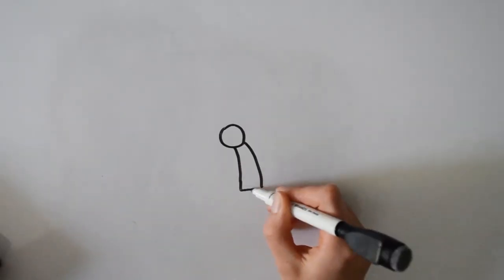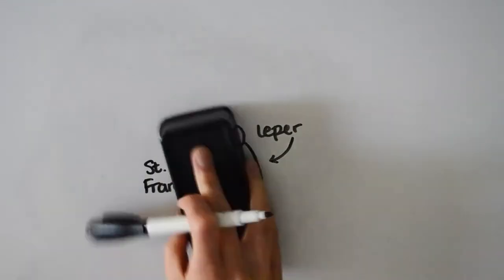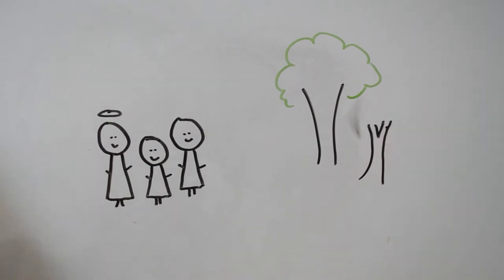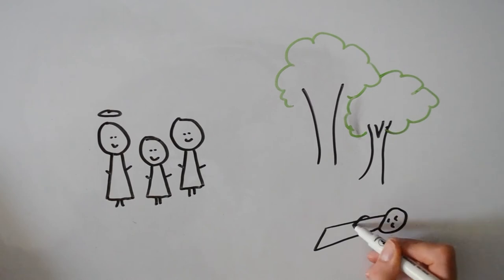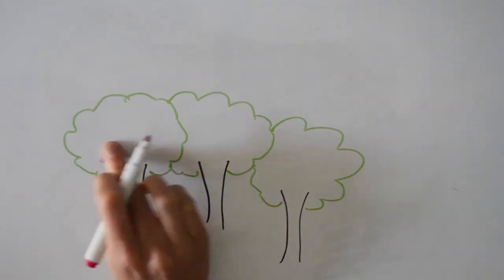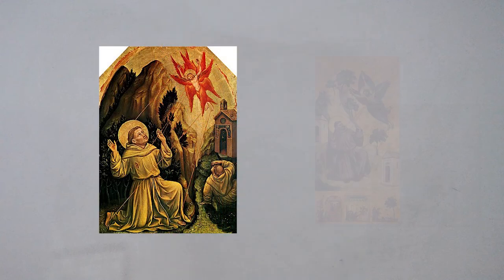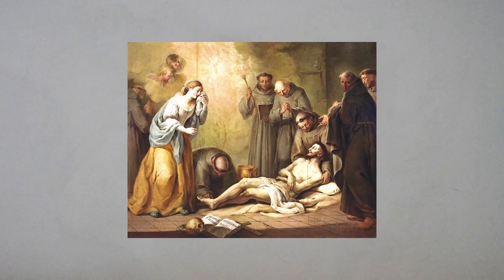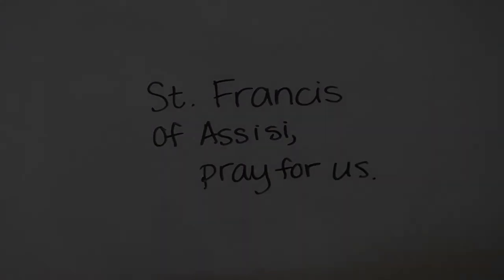The Lives of the Saints | Episode 6: St. Francis of Assisi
In the sixth episode of the series 'The Lives of the Saints,' we discuss St. Francis of Assisi.
St. Francis, pray for us.